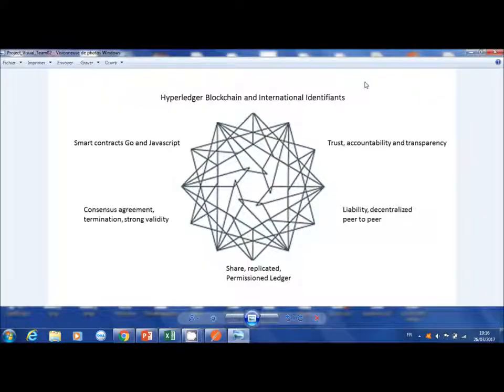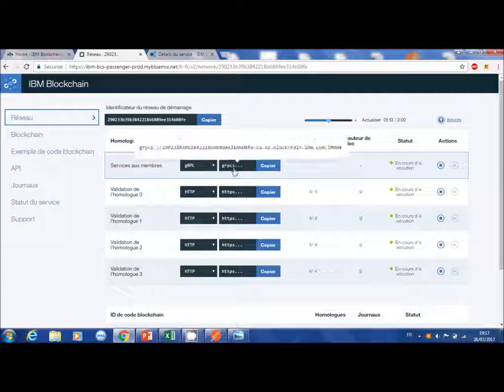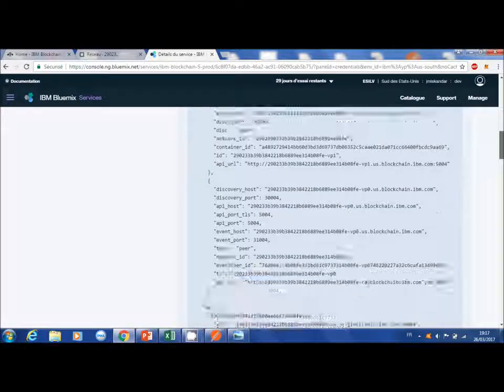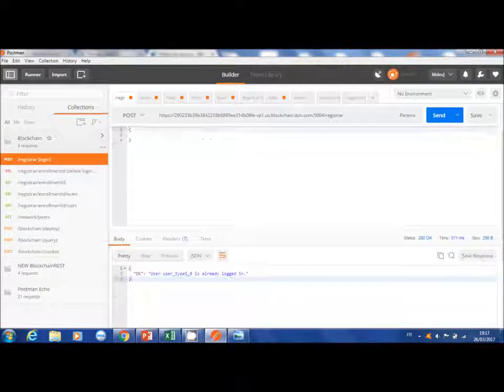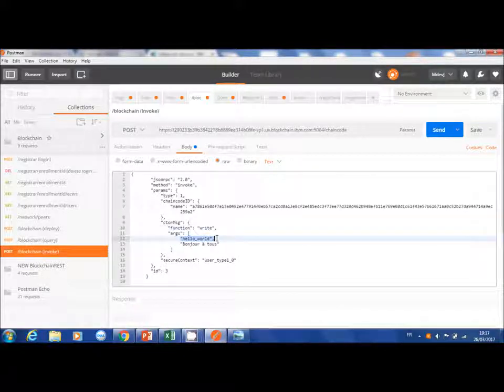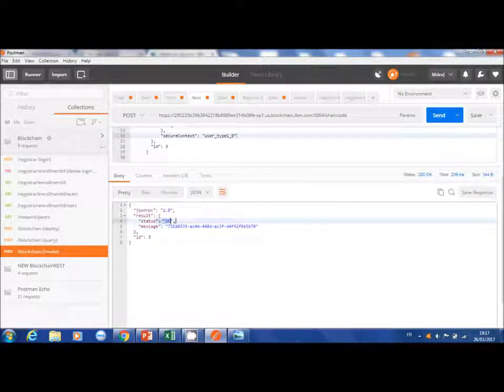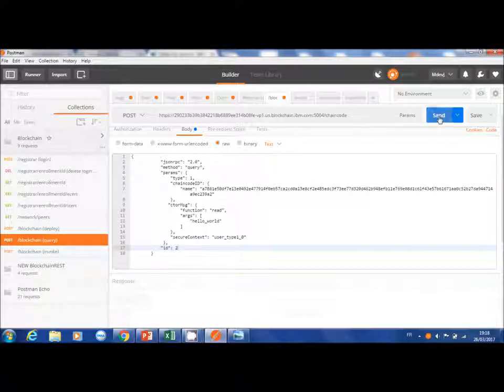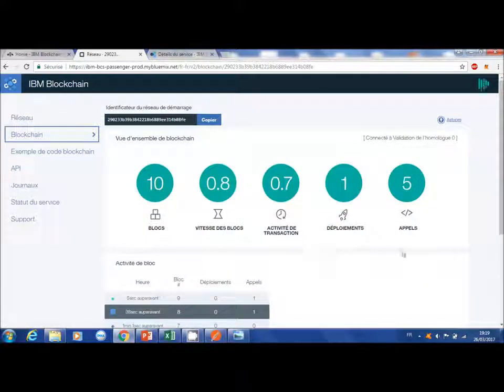Blockchain et identifiants internationaux de la musique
Du à l’explosion du marché de la musique numérique sur Internet, il est devenu de plus en plus compliqué pour les sociétés de droits d’auteurs de percevoir ces droits de manière régulière et compréhensible pour les fournisseurs. En effet  l’utilisation d’identifiants internationaux, standardisée par les sociétés, et  permettant de classifier les morceaux et leurs différentes interprétations, est extrêmement négligée par les différentes plateformes de streaming et de téléchargement à travers le web. Les sociétés de droits d’auteurs se sont donc retrouvées avec des données différentes pour les mêmes morceaux, ce qui a créé une asymétrie dans la rémunération des artistes selon les pays.
Afin de régler ce problème et d’établir une base de donnée fiable pour tous les acteurs de l’industrie musicale, nous avons travaillé à l’établissement d’une blockchain globalisant les données des différentes sociétés de droits d’auteurs et des sites de référencement de ces identifiants internationaux et établissant un degré de confiance sur chacune de ces informations contenus dans le ledger.
Nous avons donc réalisé un POC permettant de valider la faisabilité de ce processus de partage et d’analyse des données. Pour cela, nous avons travaillé sur un serveur privé de type OVH. Nous avons suivi une formation sur IBM Bluemix afin de connaitre les prérequis de la programmation d’une blockchain Hyperledger et du langage de programmation Go. Il a fallu aussi suivre les tutoriels du github d’Hyperledger, qui reste encore aujourd’hui l’unique source d’information concernant la création de chaincode pour Hyperledger.  Grâce à cela, nous avons pu créer nos premiers blocks en Go, et tenté de créer partiellement la blockchain visée afin d’en estimer son intérêt. En partenariat avec la Sacem, l’entreprise IBM a pu développer la blockchain de manière définitive, selon les critères que nous avions estimé les plus efficaces.
Concernant, l’évaluation de la fiabilité des informations rentrées dans la blockchain par ses différents utilisateurs, nous avons pensé à un système permettant de classer les sociétés concernées en fonction de la qualité de la contribution ; c’est-à-dire en fonction de l’apport d’une contribution par rapport aux informations préexistantes. Nous avons donc développé un système se basant sur le Elo ; qui classifie les joueurs d’échecs selon leur niveau. En effet, notre système classe donc les utilisateurs en fonction de leur volume de contribution ainsi que de la qualité de leurs données insérées dans la blockchain, nous permettant d’établir des poids lorsqu’ il faudra trancher entre des avis divergents concernant l’identifiant d’une musique qui ne serait pas le même selon les sociétés de droit d’auteurs ou bien des sites de référencements.
Le plus difficile a été de calibrer le système, afin que le classement des contributeurs soit le plus fiable, et le plus fidèle possible à la réalité. Nous avons donc d’abord réalisé des tests en simulant notre algorithme sur des échantillons larges. Nous avons donc pu choisir le système correspondant le mieux à nos attentes.